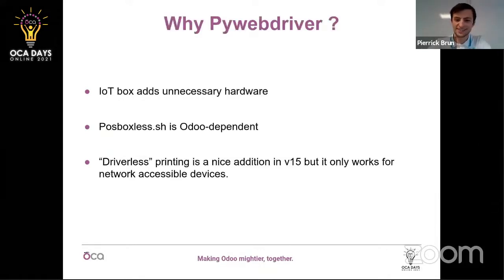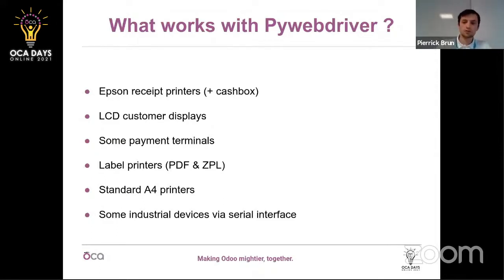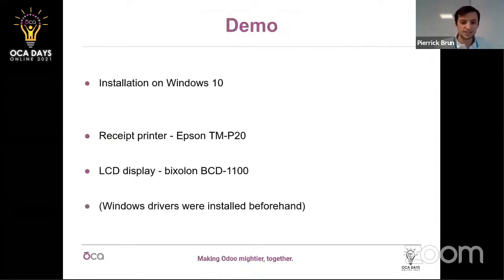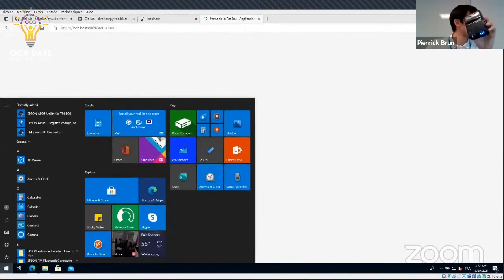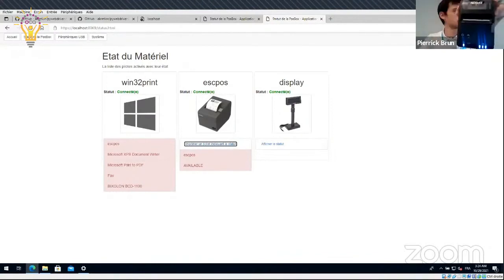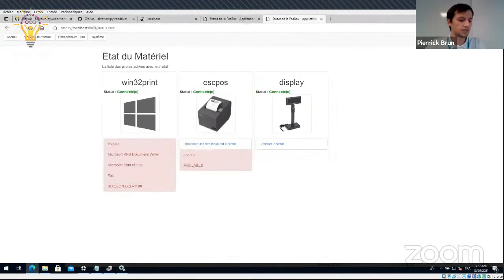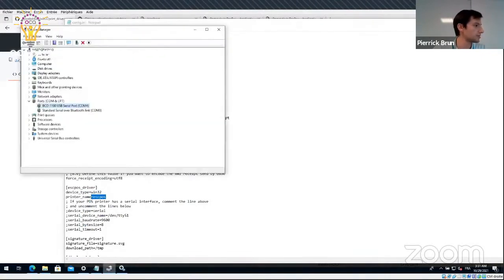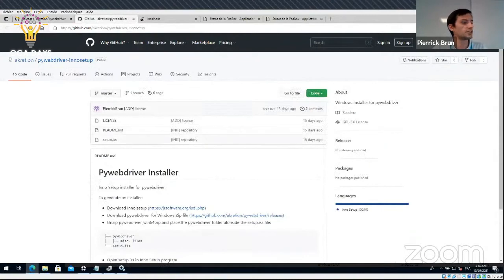OCA Days 2021 - Pierrick Brun: Pywebdriver - An alternative to the IoT Box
The IoT box has some drawbacks and Pywebdriver aims to be an alternative that resolves those problems. In this talk, I will present you the functionalities of Pywebdriver and show you how to install and use it on a Windows machine.